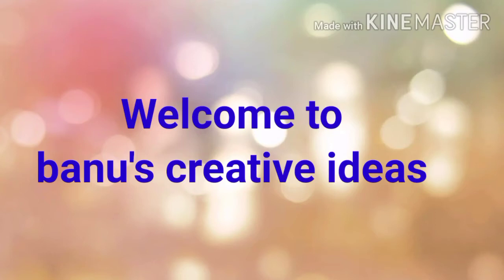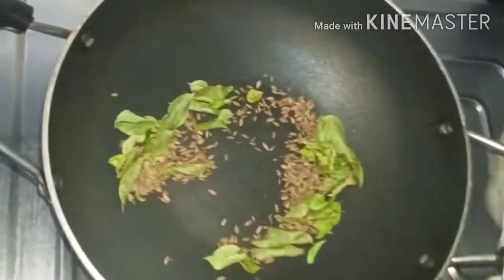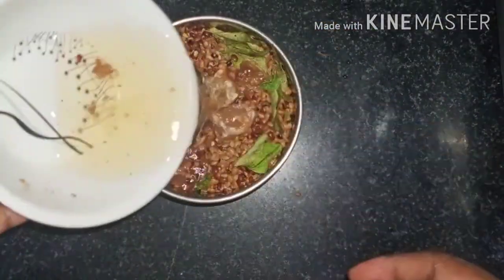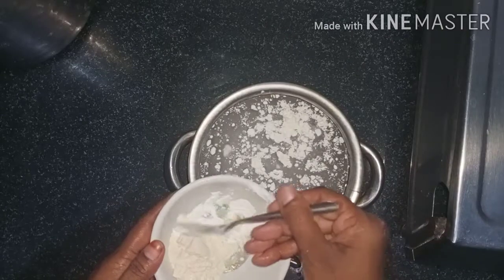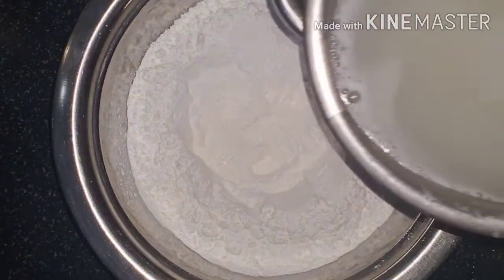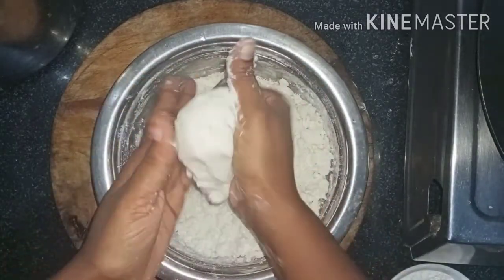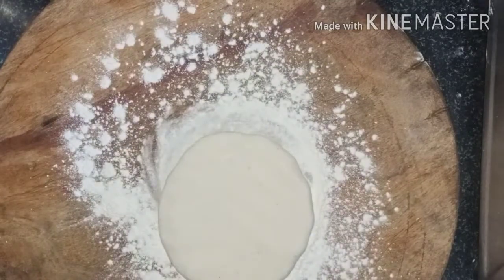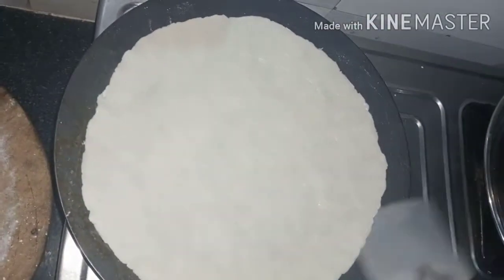మీకు రొట్టెలు/చేయడం/రావట్లేద/విరిగిపోతున్నాయ/ఈ టిప్👌/వాడండి/ఒక/మంచి/ఆరోగ్యకరమైన👍/,😋ఊలవ👌/పచ్చడి/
Hi friends in this video u can learn how to prepare roties by flowing my tip i shown in this video with a healthy chutney.i hope u all like this video.for more good videos pls